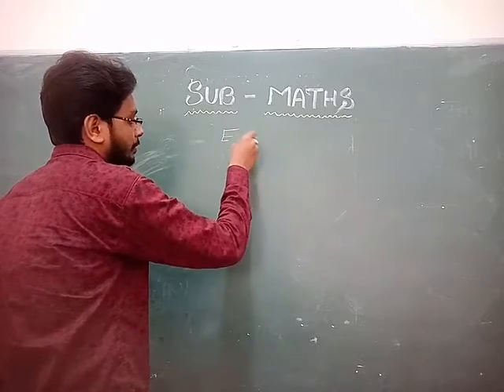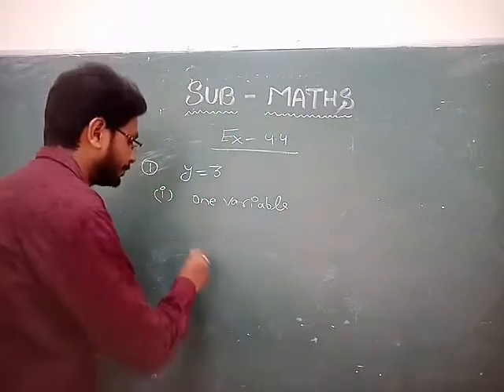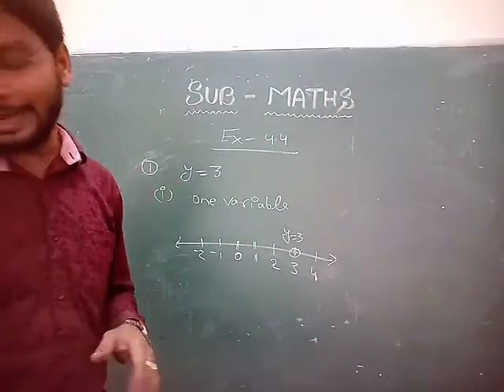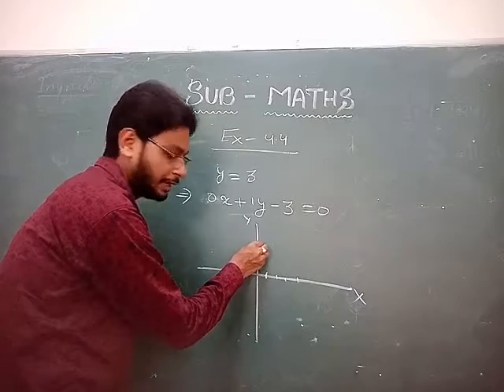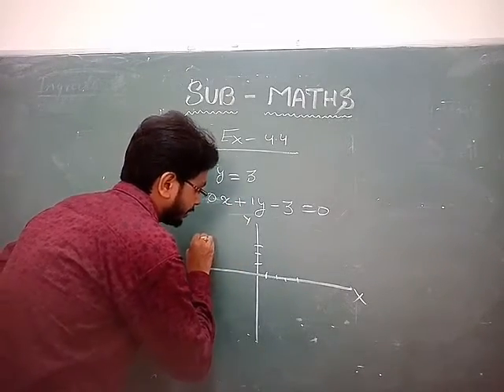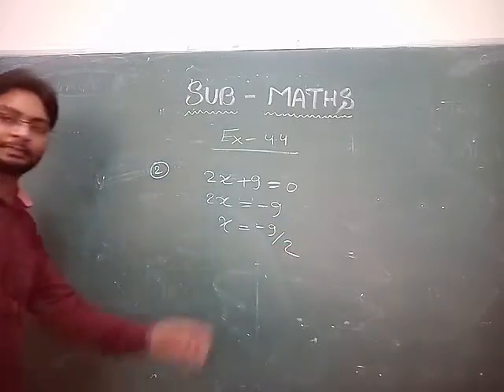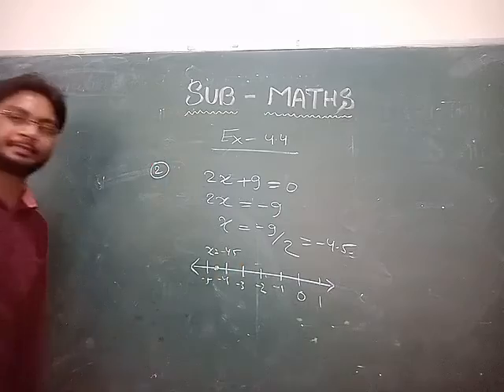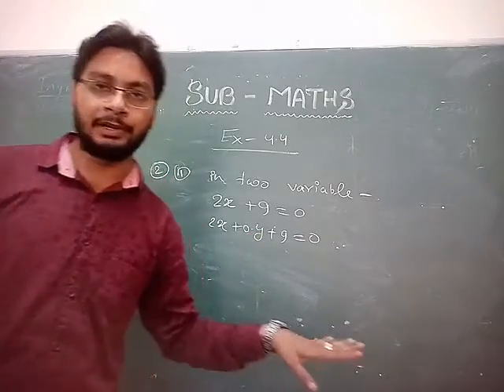Class 9th maths ( linear equations in two variables)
Part 7 ( ex 4.4)